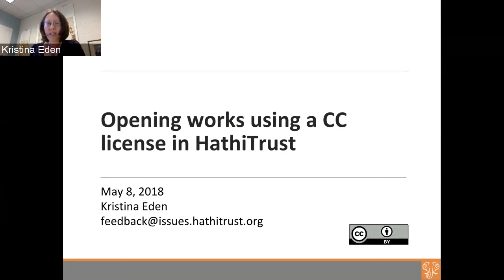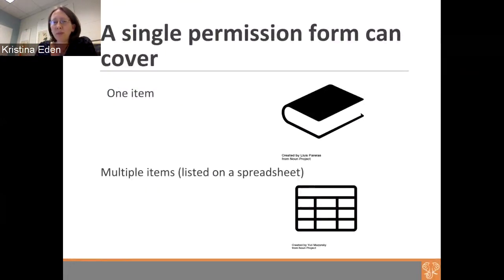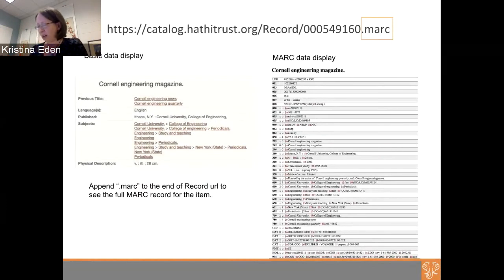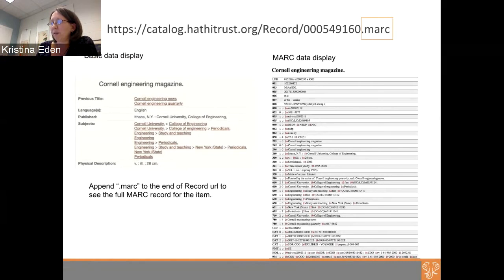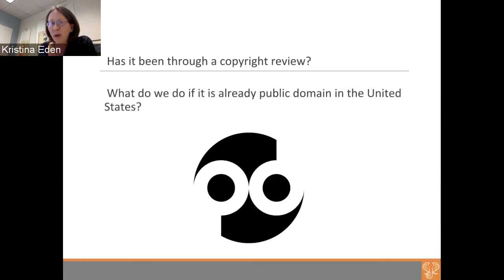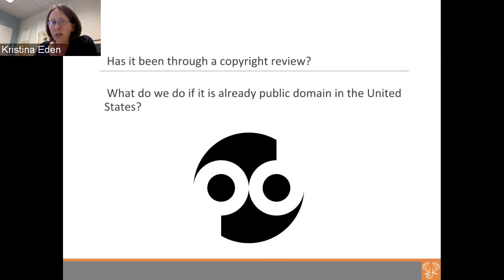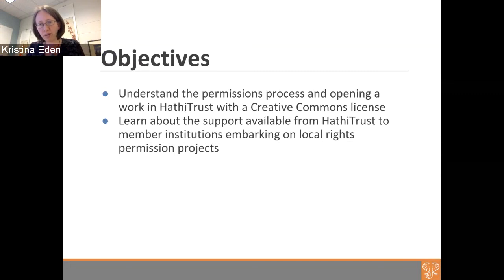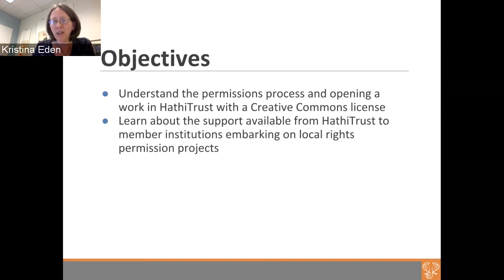Opening works via Creative Commons license in HathiTrust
Webinar date: May 8, 2018. Presented by Kristina Eden.
Webinar objectives:
*Understand the permissions process and how to open a work in HathiTrust with a Creative Commons license

*Learn about the support available from HathiTrust to authors, publishers and member institutions embarking on local rights permission projects